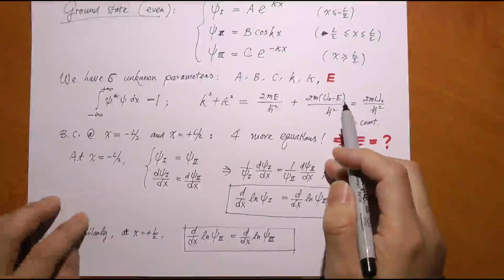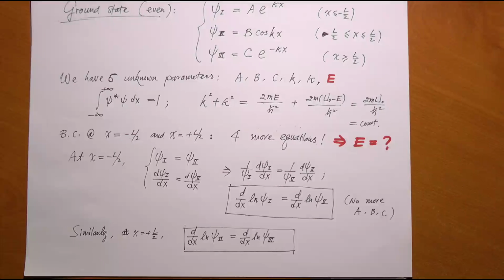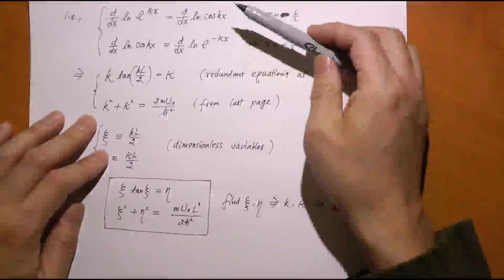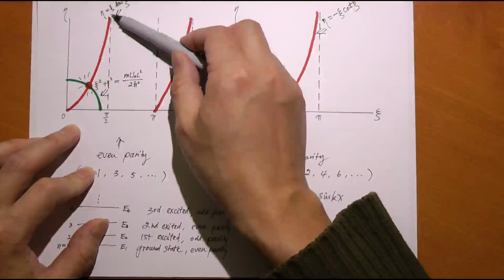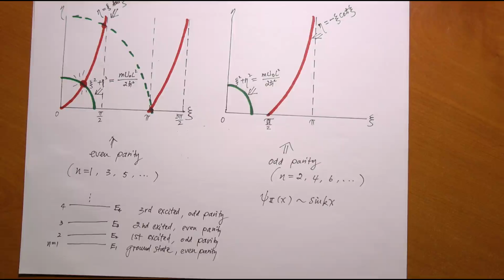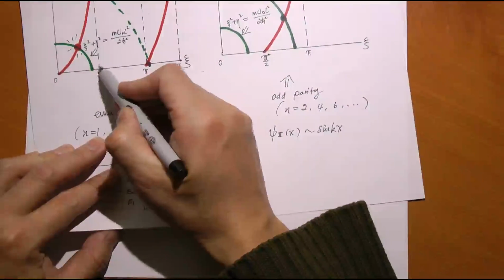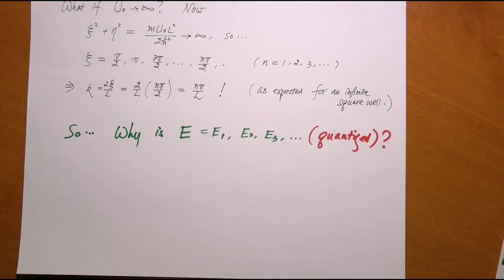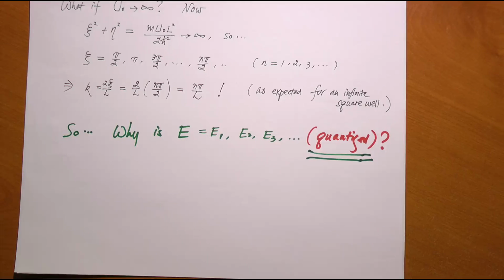Ch41 Part2 2